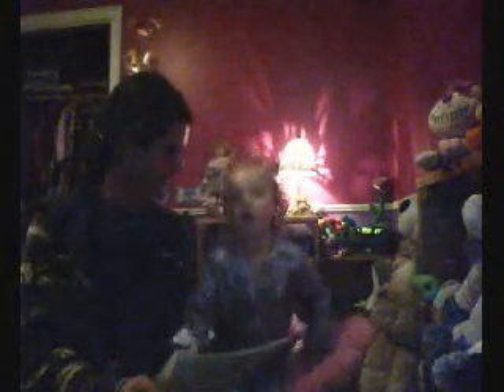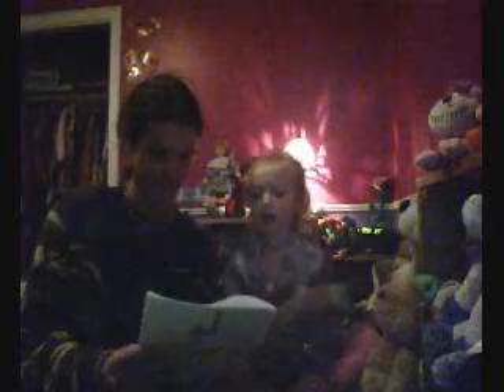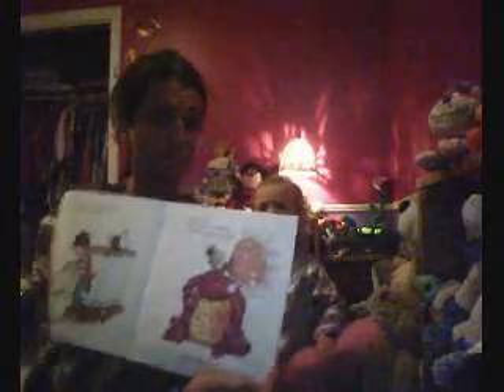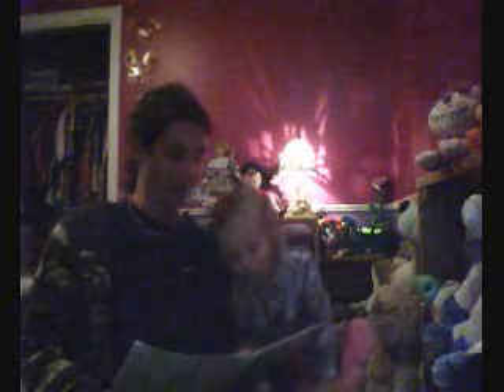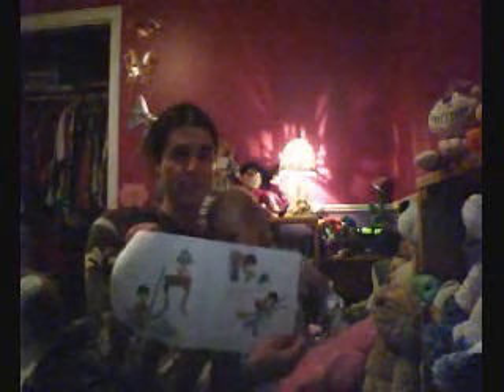90 Videos in 90 Days - VIDEO #2 of 90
Welcome to 90 movies in 90 days - movie #2 of 90 movies